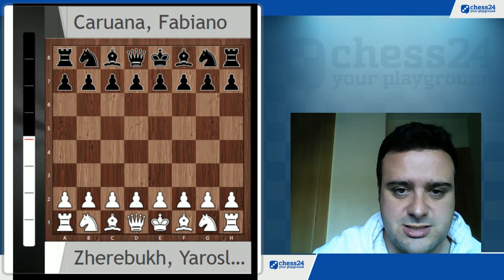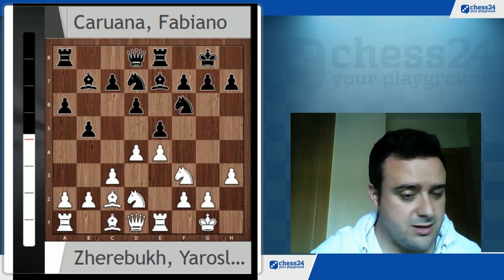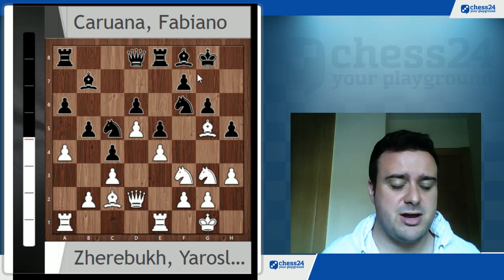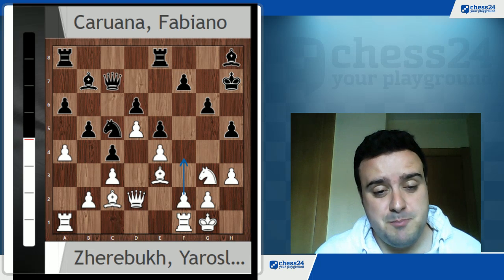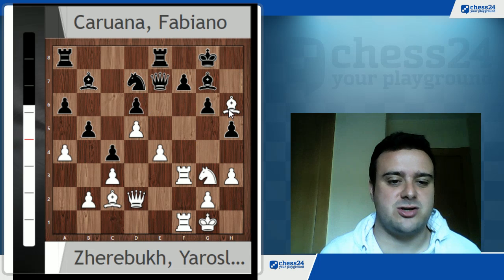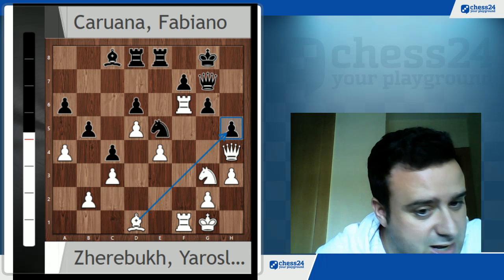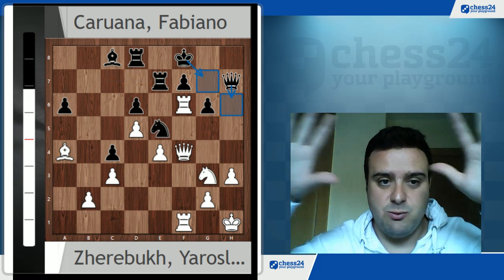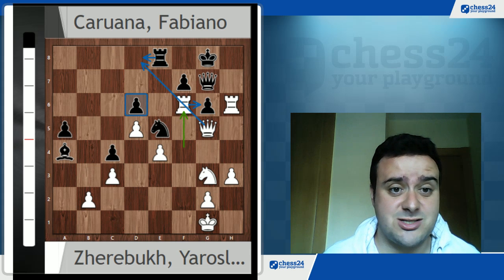Asphyxiating a 2800 super GM: Zherebukh vs Caruana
GM Pepe Cuenca analyzes an amazing game of the 2017 US Championship